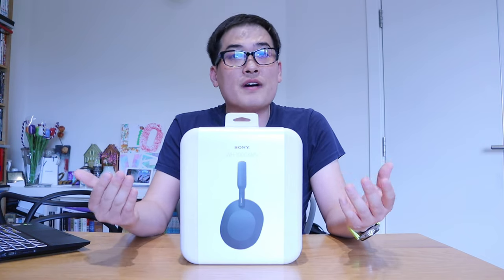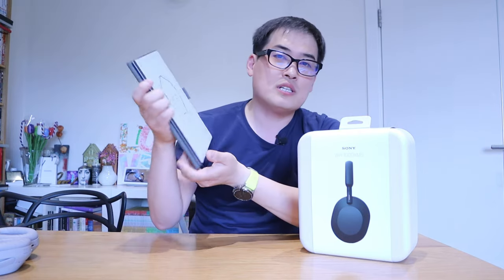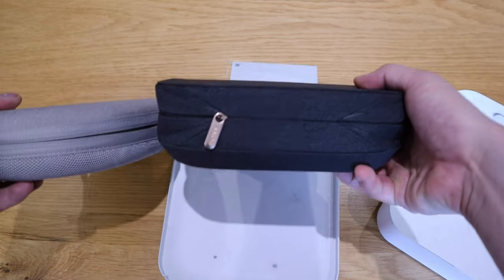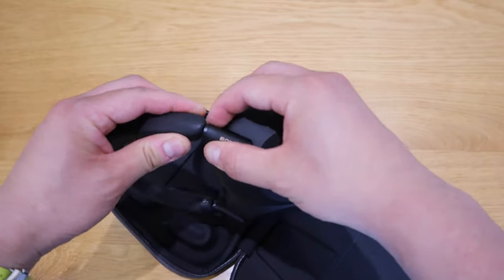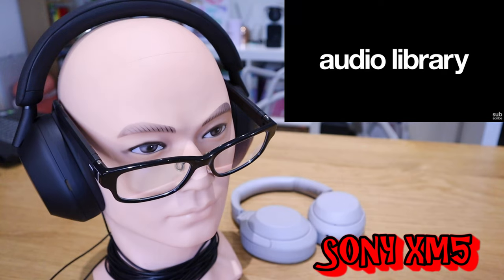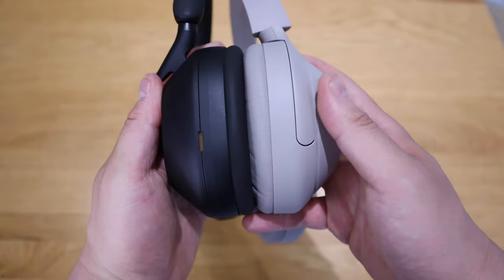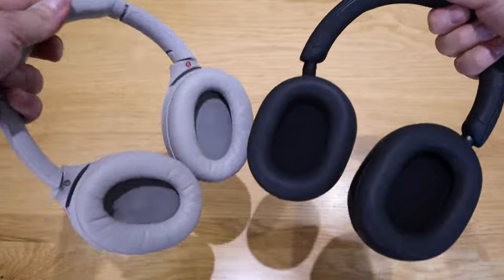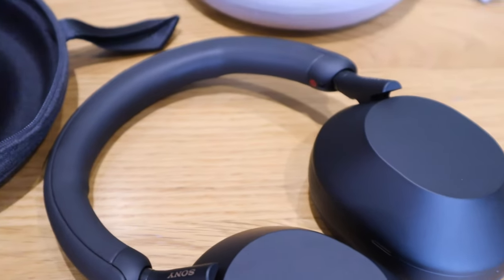Sony WH-1000XM5 (VS WH-1000XM4) What They Didn't Tell You...